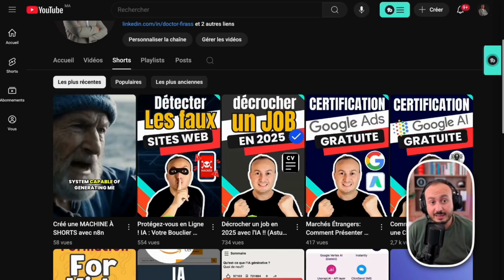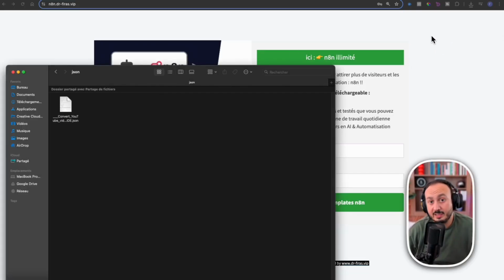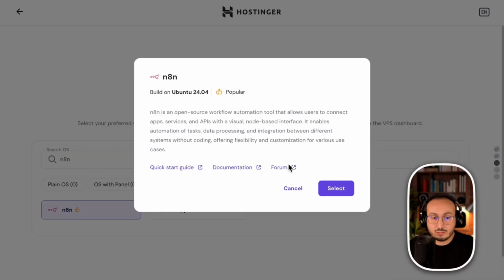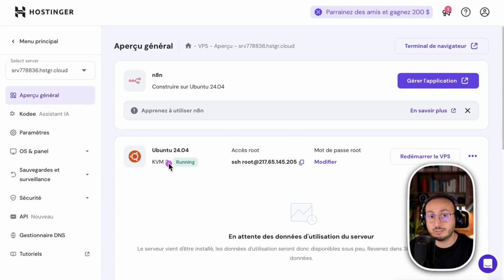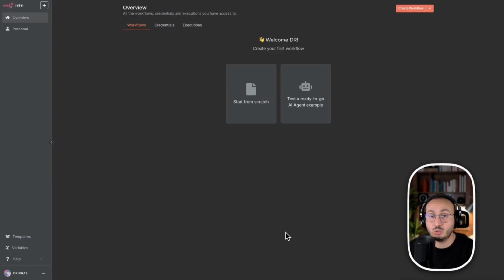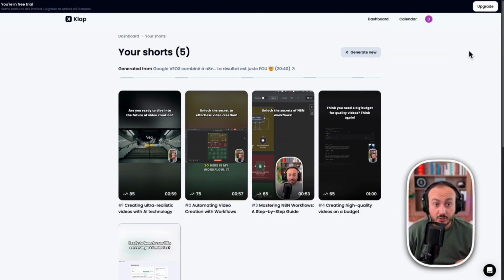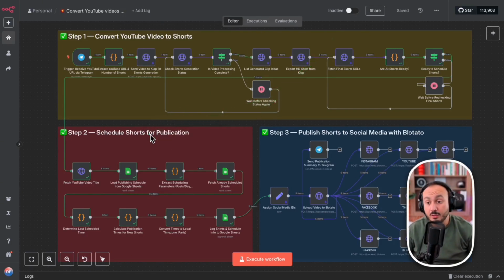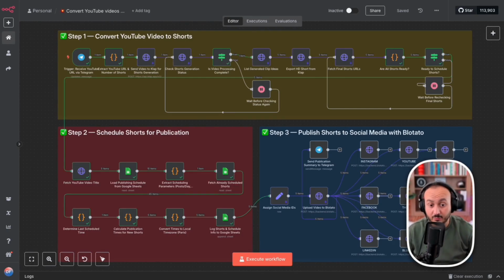Automatically Generate Viral YouTube Shorts with n8n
Want to explode your YouTube views with viral Shorts without wasting hours editing? In this video, I’ll show you how to fully automate the creation and publishing of viral YouTube Shorts using n8n and Klap AI.

Step by step, I’ll guide you through setting up your workflow: from installing your unlimited n8n server to scheduling automatic Shorts publishing.

⏱ TIMESTAMPS:
00:00 - YouTube Shorts Workflow Overview
01:49 - How to Install an Unlimited n8n Server Easily
07:36 - Importing Our YouTube Shorts Workflow into n8n
08:07 - Auto-Generating Shorts with Klap AI
11:05 - Scheduling Shorts Publishing in a Few Clicks
11:54 - Sharing Your Workflow Publicly with Blotato
13:26 - How to Access My Complete n8n Documentation
14:34 - Quick Tour of My Exclusive Training Space